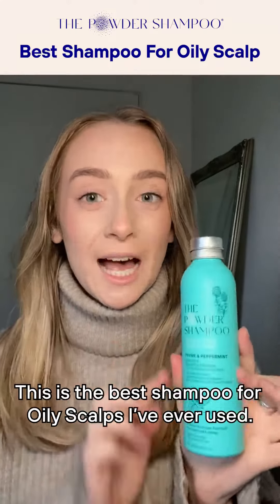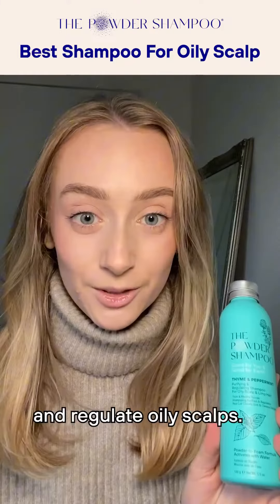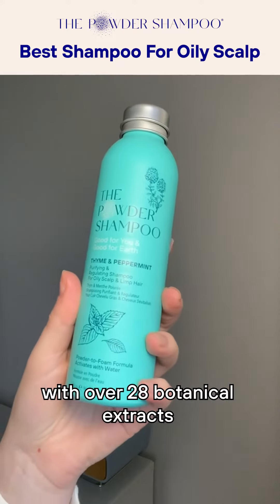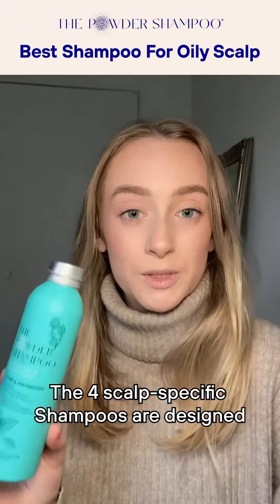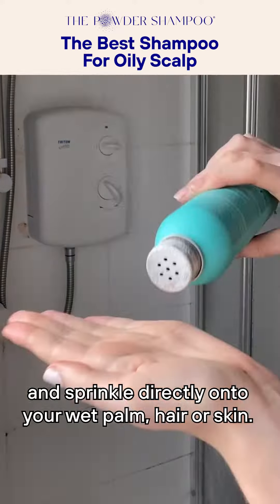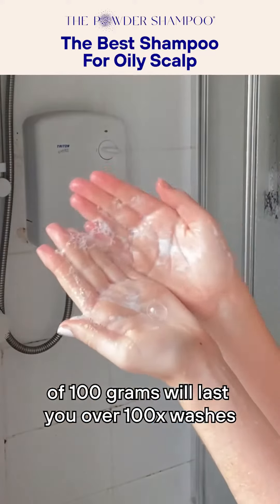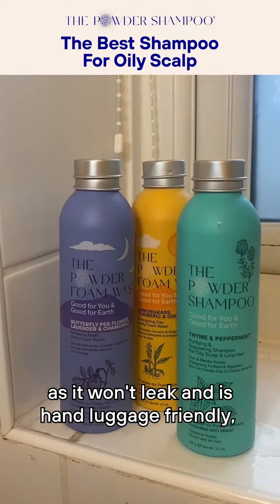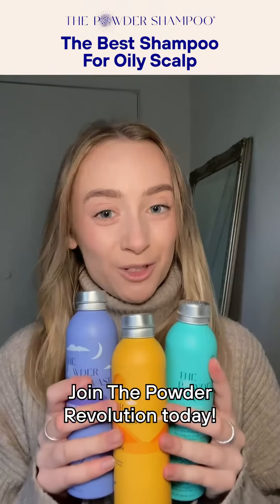Best Shampoo for Oily Scalps | THE POWDER SHAMPOO™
The Powder Shampoo is 💯 eco-friendly!
✔ Vegan-formulated
✔ Cruelty-free
✔ Water-free
✔ Sulfate- and paraben-free
✔ 100% clean beauty

JoinThePowerRevolution 🌍 PlanetFirst 🌱 PlantPower ♻️ PlasticFree | We plant 1 tree with every bottle sold! 🌳

The Powder Shampoos

The Powder Body Foam Washes

Let’s connect!